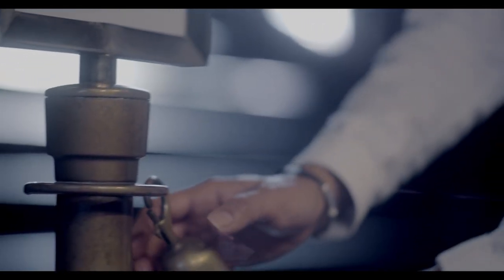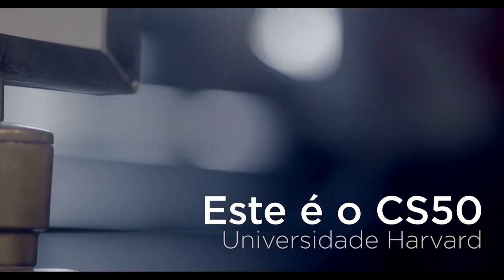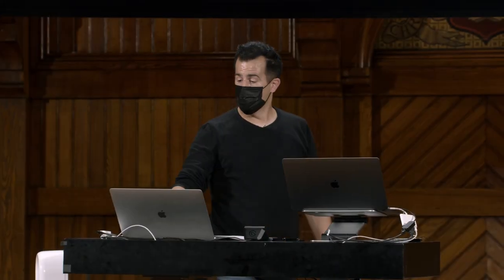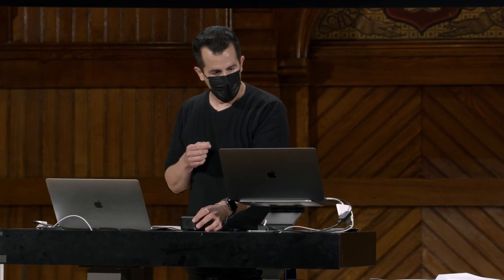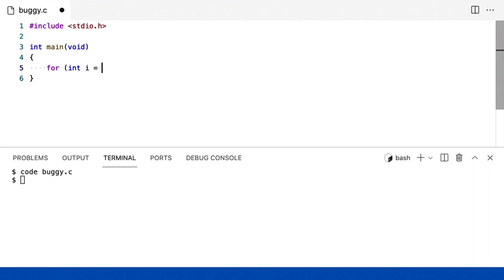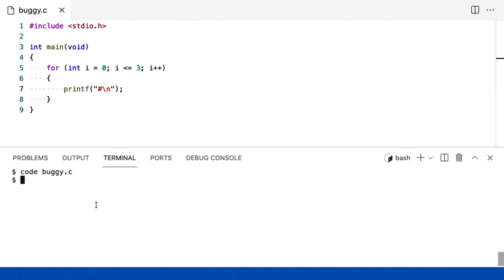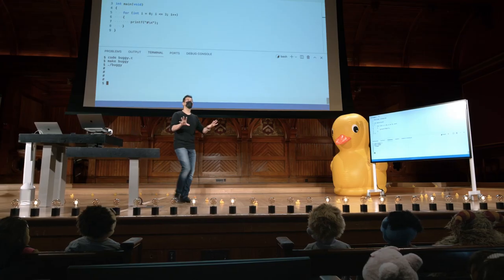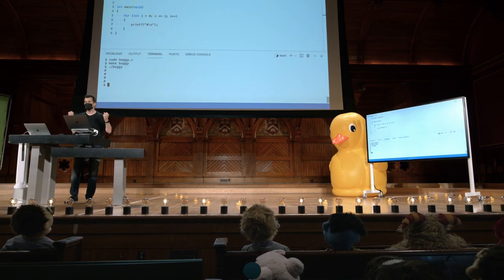Semana 2 - Arranjos - buggy.c - [DUBLADO] - CS50 2021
Para pular a introdução:
0:42 buggy.c